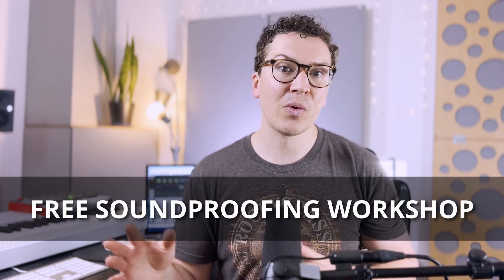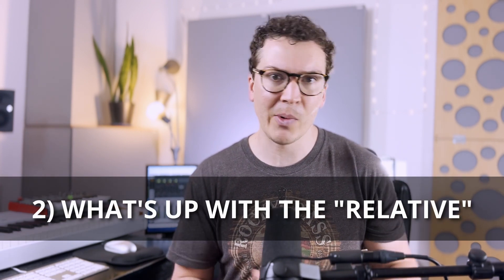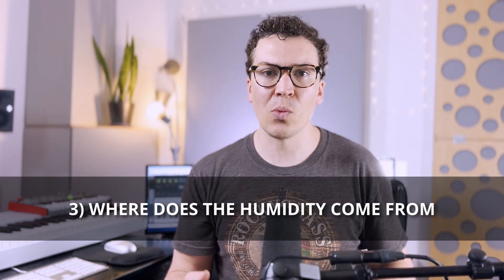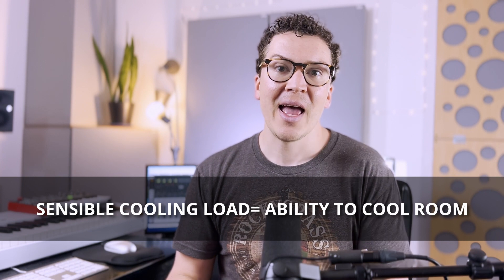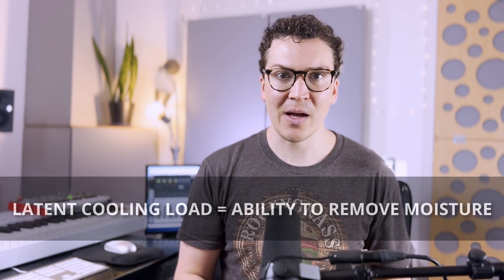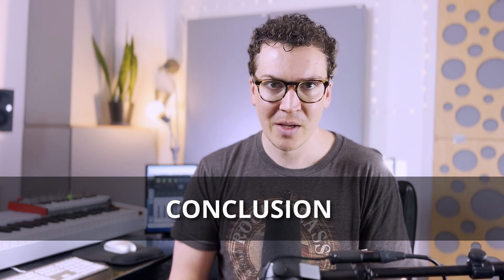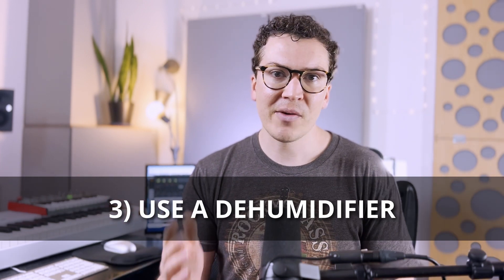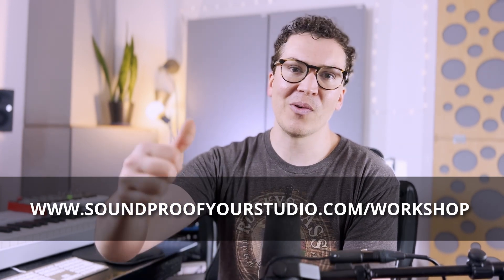Humidity Problems In Your Home Recording Studio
HVAC is certainly the hardest part of building a soundproof home recording studio. An often overlooked part of your heating and cooling system is humidity control. In this article we are going to go over the best practices when designing your HVAC system to keep your relative humidity in the ideal range.

1) What is the ideal relative humidity?
This is a debatable topic, but most books I have read and websites I researched said that 30-50% relative humidity is ideal. (Lennox)

2) Why do we use the term "relative" when talking about humidity?
You might be wondering why we use the term "relative" when talking about humidity. The reason is that humidity is the amount of moisture air can hold at any point in time. The amount of moisture air can hold is not constant. It is dependent on the temperature and air pressure. However, the amount of water in a room does not change with temperature and air pressure.

For example, when you blow up a balloon you put both air and some water vapor from your mouth. Now if you put that balloon in the freezer the balloon will shrink because the air is colder, but the amount of water droplets in that ballon will not change. This is similar to how relative humidity works in your studio.

3) Where does humidity come from?
So most humidity issues will come from people exhaling in your studio and fresh air being brought in from the outside. In the winter months your studio may be too dry and in the summer months your studio may be too wet depending on your climate.

4) How do you get the right humidity in your room?
This is the main question and there are a couple answers depending on your HVAC system. First, let's learn about sensible cooling loads and latent cooling loads.

Sensible cooling loads: measure the ability of your unit to cool the air in your studio.

Latent cooling loads: measure the ability of your unit to remove moisture from the air.

Now calculating those loads is best left up to an HVAC specialist or contractor with experience in HVAC installs. However, you still can ask if the latent cooling load with be adequate if you have an ERV pumping in X amount of air per minute and X amount of people in your studio.

Some contractors will oversize units either to make more money or simply out of ignorance and this can cause problems with your latent cooling load. The reason is that a unit that is too big for your home or studio will run in short bursts. This starting and stopping of the system does not give the unit enough time for the coil to reach dew point and for the air to have enough time to cycle the room through complete air exchanges. (Gervais, 139). This means the air will not pass over that coil and drip into the drip pan removing moisture from the air unless the unit runs for a long enough time.

All in all, it is important to communicate with your HVAC tech or even a couple different ones to get opinions on how big your unit should be to properly remove moisture from your house/studio and keep the relative humidity between 30-50% year round.

5) What about mini-splits?
I am a big fan of mini-splits and energy recovery ventilators working together to heat, cool and provide fresh air in your studio without adding any unwanted noise. The downside to this system is the humidity control can be a bit tricky.

Now, my Mr. Cool mini-split does have a "Dry" mode, which does help remove moisture from the air. In dry mode the unit will end up cooling your room a bit more to help control humidity. This can be great, but I have found that sometimes the room feels a bit too cold to get down to lower humidity levels.

The ERV will bring in fresh air from the outside, but on super wet days here in Nashville that air is still fairly humid when it enters the studio.

6) Use a dehumidifier
It might seem overly simplistic, but you can use a dehumidifier to help with any extra humidity problems you may be experiencing. Yes, these units might not be whisper quiet, but they can run at night or when you are not recording. You can also design your studio to have an air exchange room where the room next to the studio has a dehumidifier and air conditioner in it and the air is then sent into your studio room. This is not always possible, but it does allow for quiet in your studio at all times regardless of humidity issues.

Conclusion
Humidity can be an issue depending on your climate and time of year. The main goal is to keep relative humidity between 30-50% year round. Remember to properly size your HVAC unit to achieve proper latent cooling loads. If you need some extra help you can always run a dehumidifier when you are not recording to help remove moisture from the air.

0:00 - Intro
1:35 - What is ideal RH
1:59 - Understanding the relative stuff
4:24 - Where humidity comes from
5:37 - How to get perfect humidity in your studio
8:43 - What about mini-splits
10:54 - What about conclusion